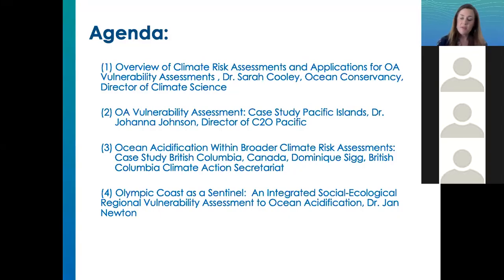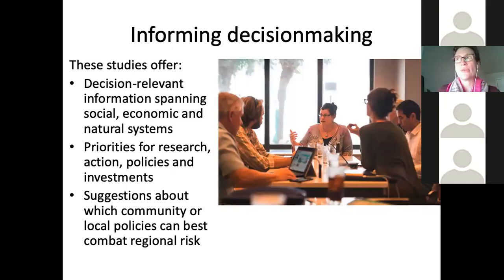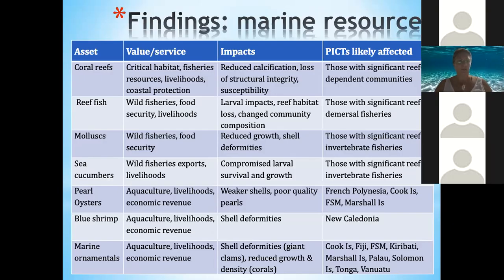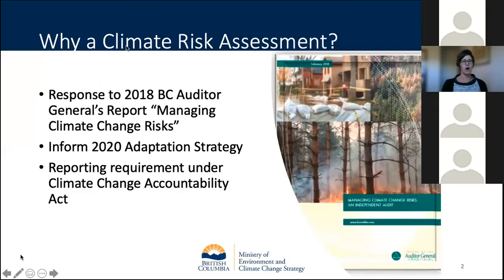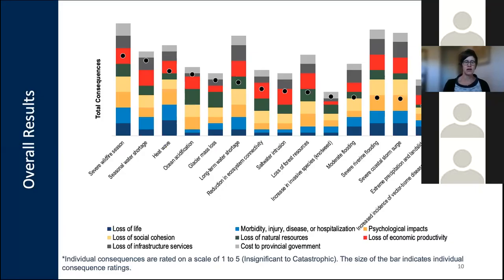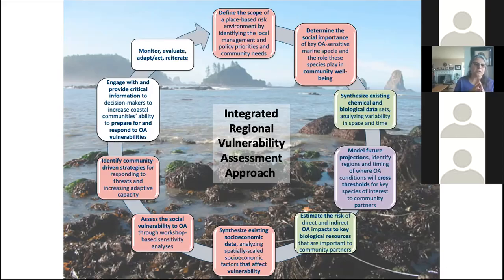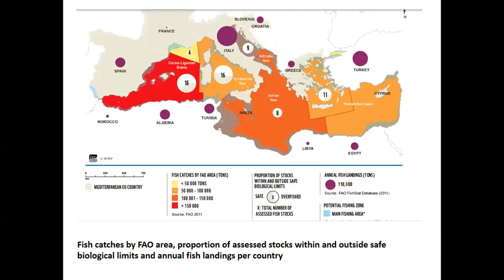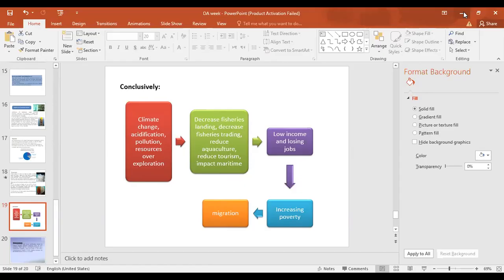Assessing OA Across Risk and Vulnerability Assessments - April 15 2021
By accounting for increasing acidification and cumulative climate- ocean impacts, governments can more accurately assess the economic, cultural and social vulnerabilities directly caused by CO2 emissions and strategize actions that support food security and sovereignty, increase resilience of marine ecosystems and build a sustainable ocean economy in the face of future change.

This 90-minute webinar will provide a snapshot of OA vulnerability and risk assessments that have already been conducted in the Pacific Islands Region and British Columbia, Canada highlighting strategies and methodologies.